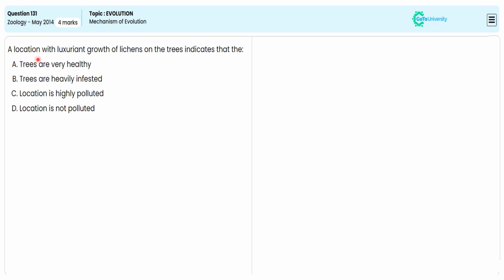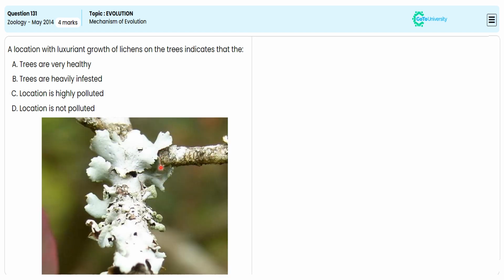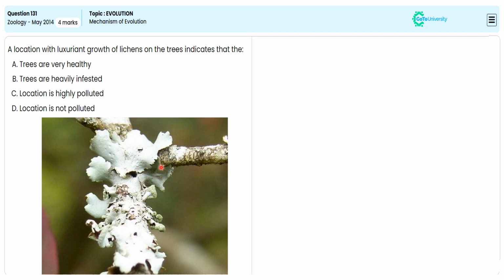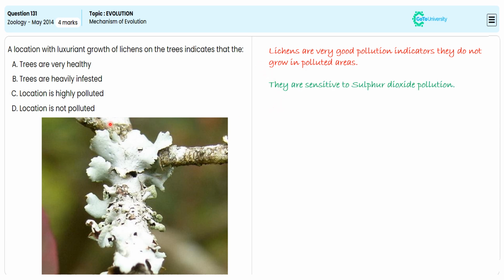NEET 2014 Zoology: Q131 Brief Account of Evolution step by step Explained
Subject: Zoology NEET Question Paper - 2014
Paper Type: NEET Zoology - 2014 | Question No. 131
Topic Name: EVOLUTION | Mechanism of Evolution | Practice Test